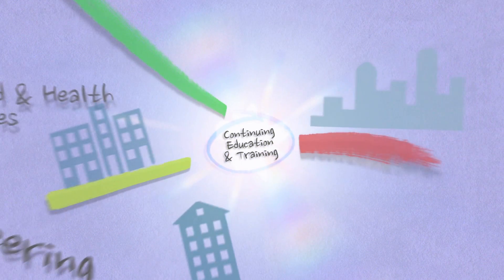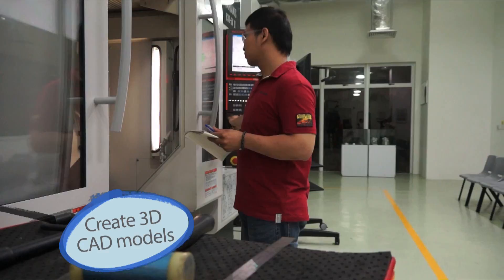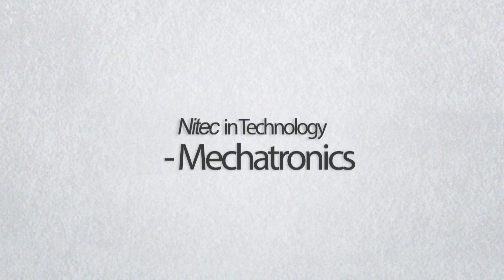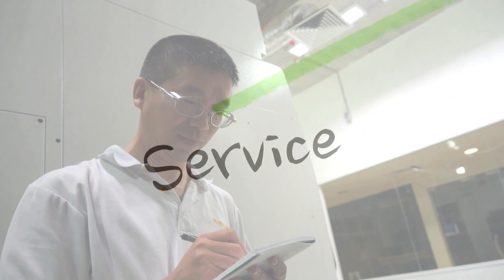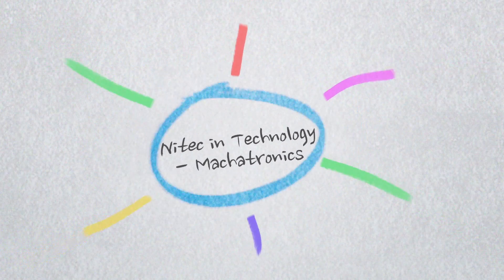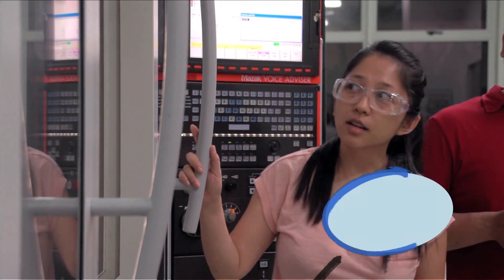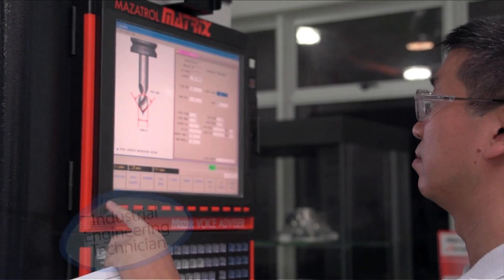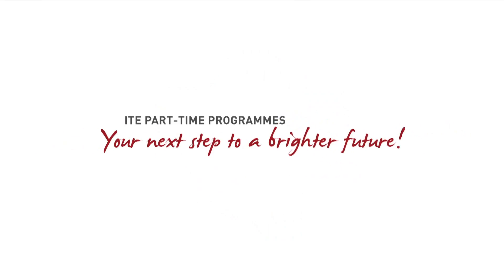Your Next Step to a Brighter Future with ITE Part-time Programmes!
Experience what our part-time students learn in Nitec in Technology - Aerospace Machining Technology, Higher Nitec in Technology - Mechatronics Engineering, Nitec in Technology - Mechatronics and find out more about the courses .